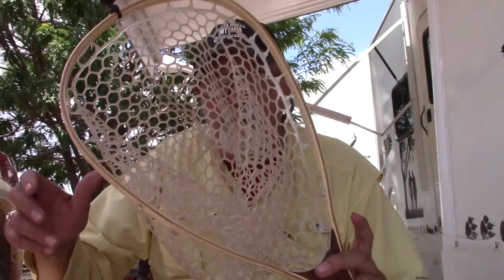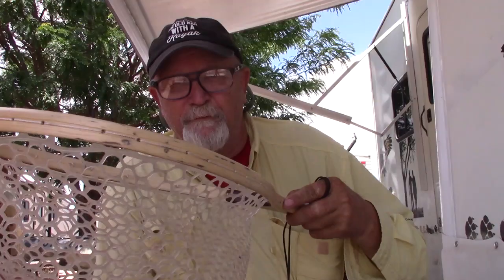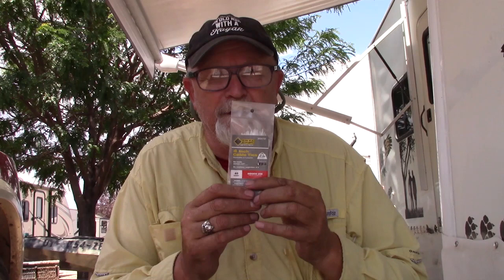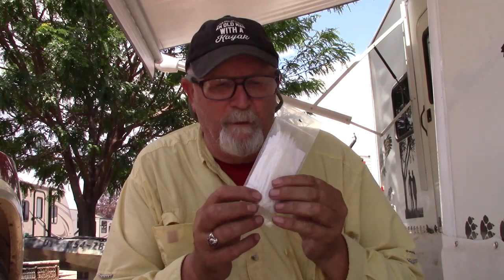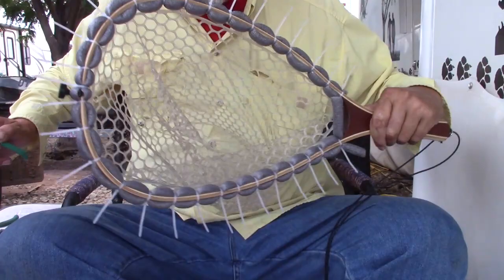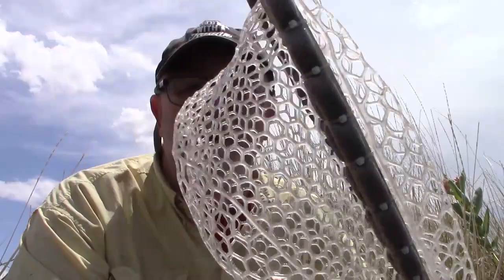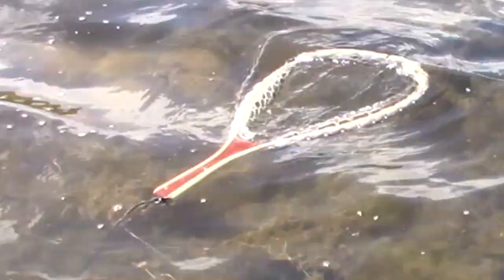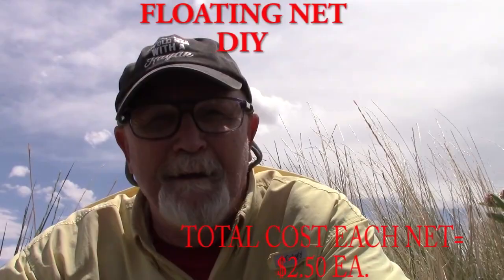FLOATING NET WHEN WADING IN RIVERS-- DIY hack your regular wooden net into full floating net.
I show how I transformed my wooden  net into a full floating net for protecting fish when catching and releasing them when wading in deeper rivers.   This DIY hack will allow you to keep the fish in the water and still marvel at their beauty keeping them safer for release.